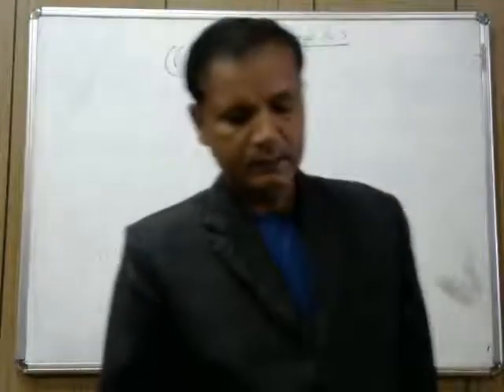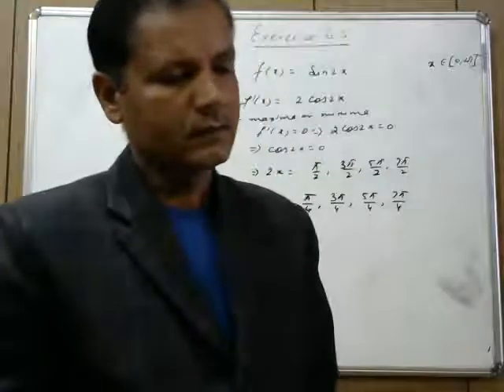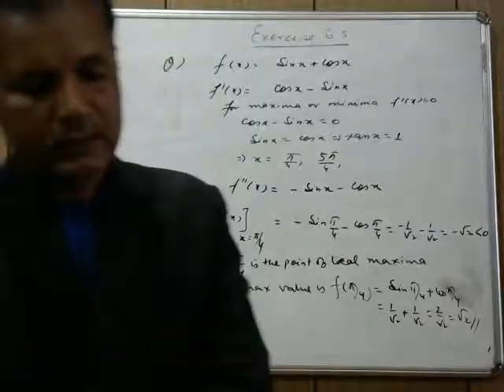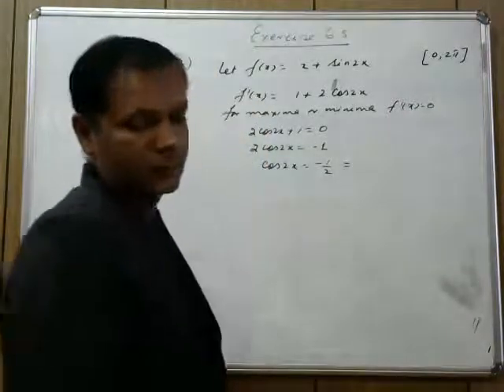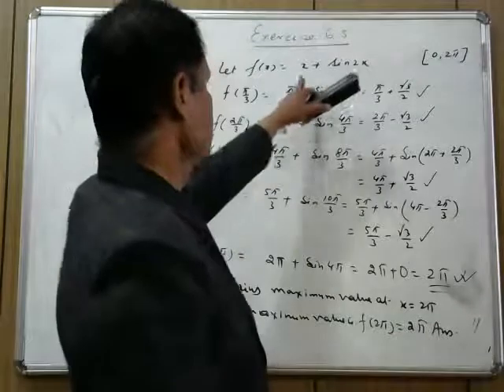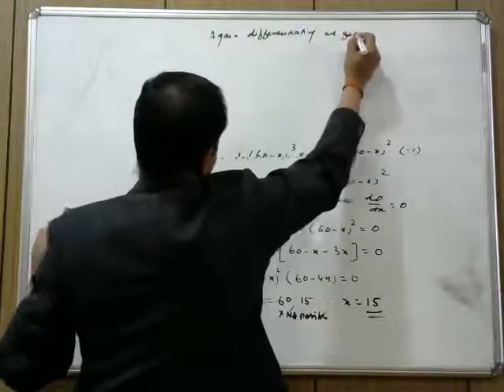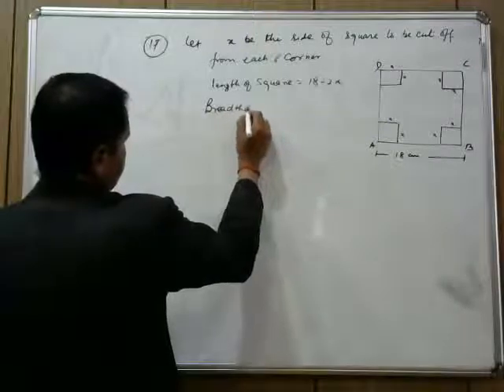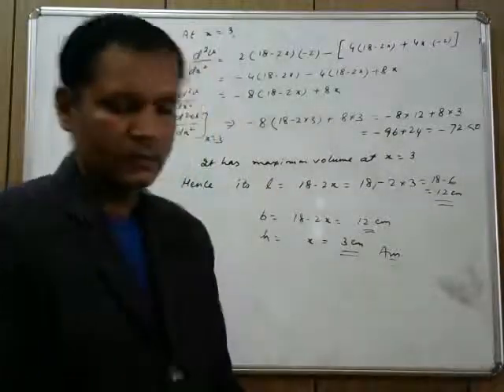Exercise 6.5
part 2: Maxima and Minima